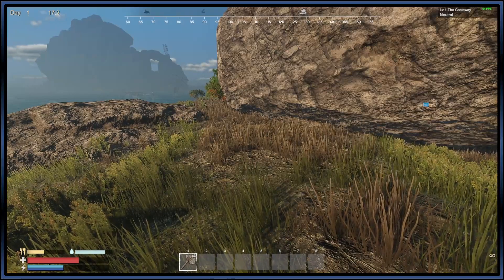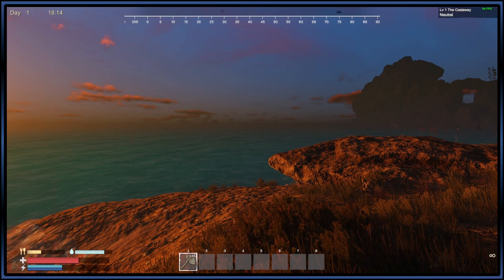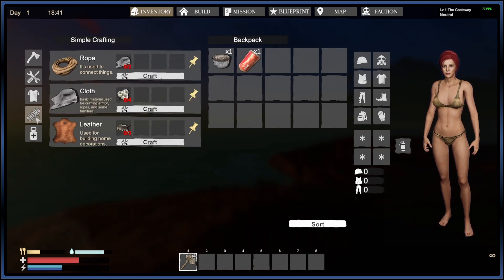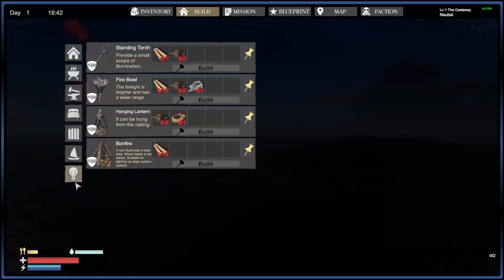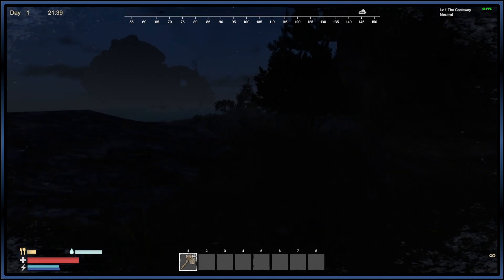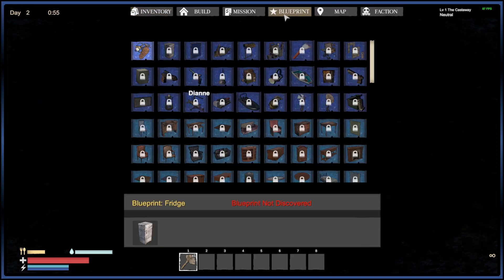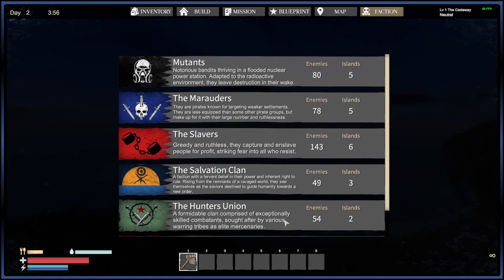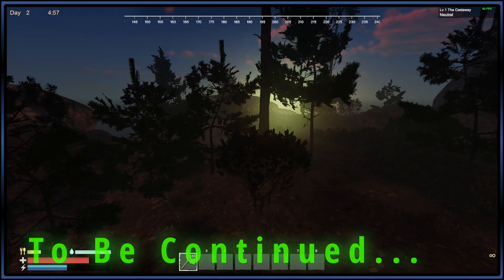Understanding the UI in Sunkenland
Join us as we fumble our way in trying to explain this new exciting game Sunkenland. Today Phantom_Stag Explains how to join a friend or a server in this new water covered survival game, Sunkenland.